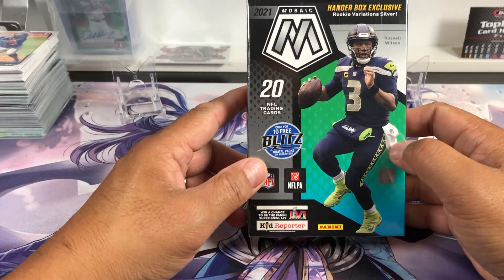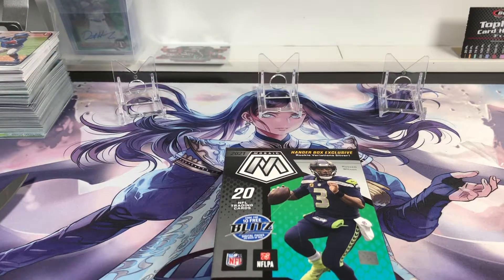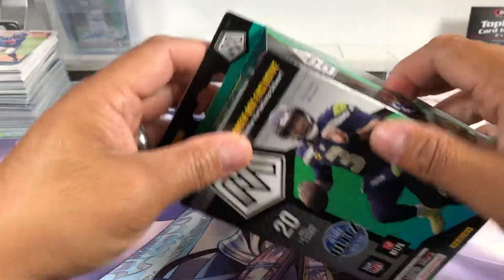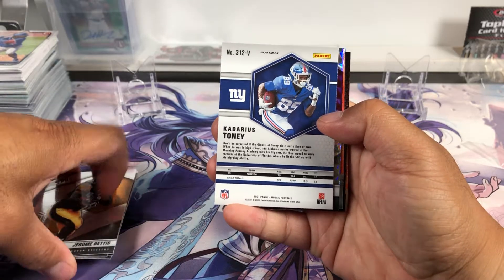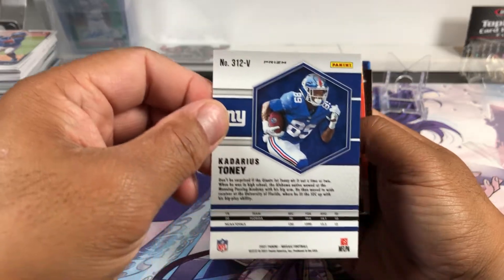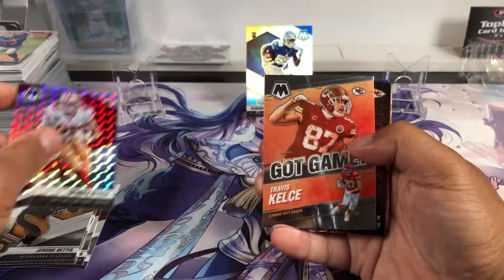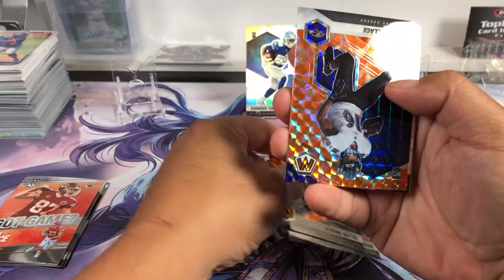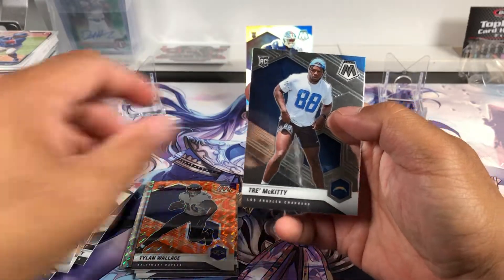2021 Mosaic Football Hanger Box Opening … Rookie Variant Prizm!!!